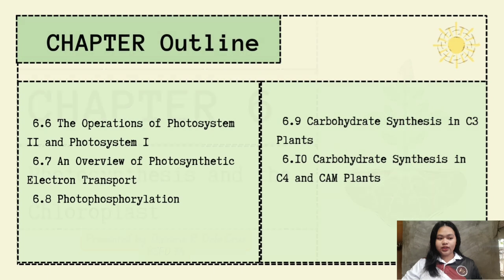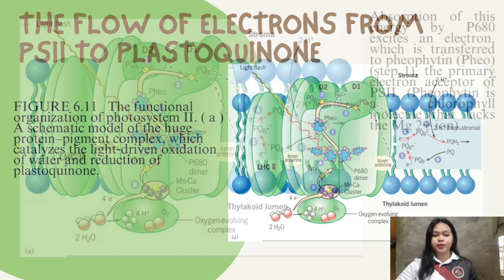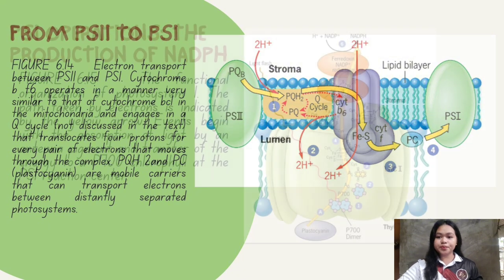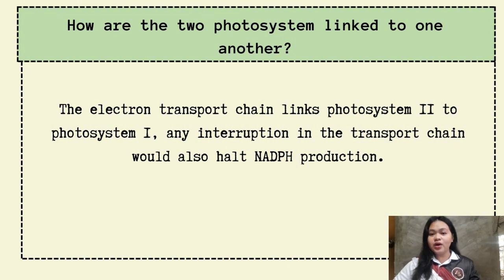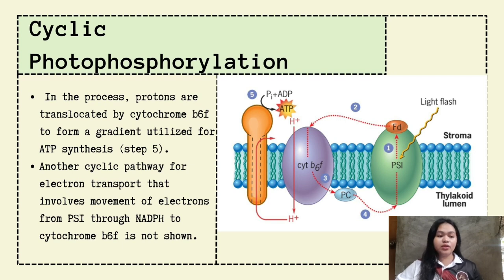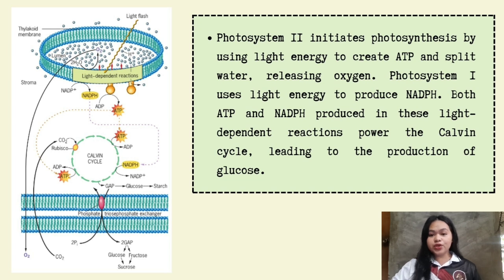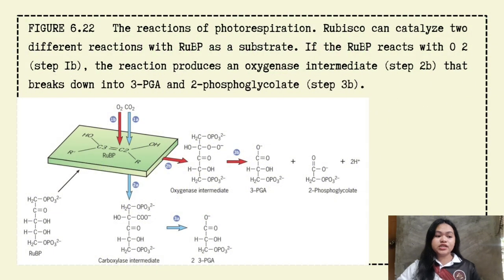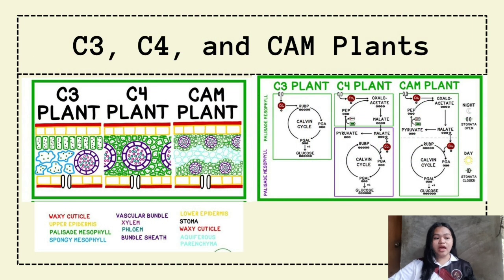Chapter 6 (PHOTOSYSTEM) - Dela Cruz, Daizerie R.